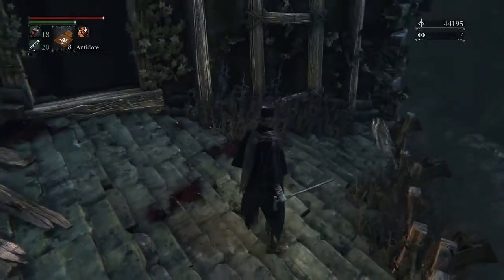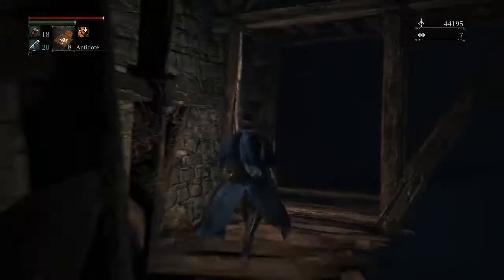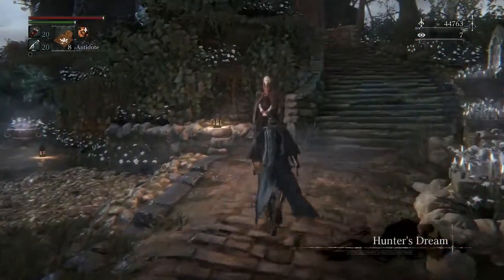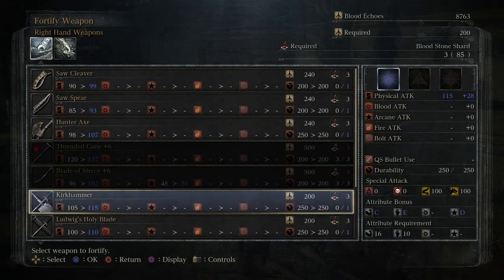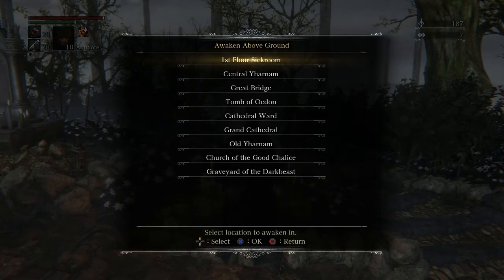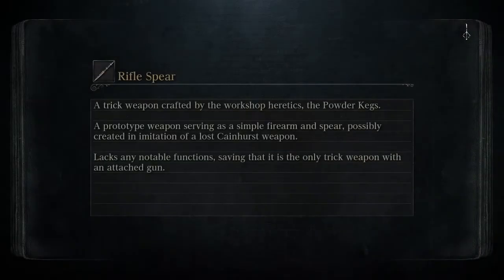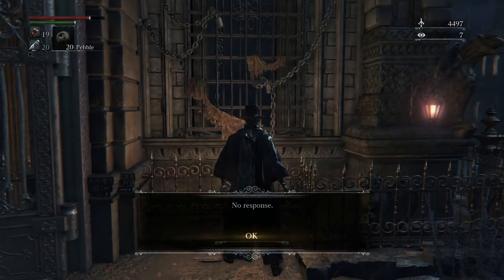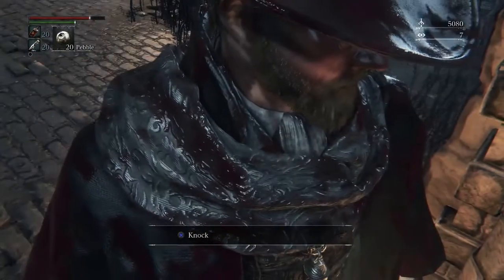Dirty Little Secret ► #34 falmunction plays Bloodborne [LIVE;BLIND]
To restore my YouTube partnership and make money on my videos again, I need 1000+ subscribers. ***

Twitch VOD from my March 16, 2019 live broadcast with commentary on Bloodborne. Enjoy!